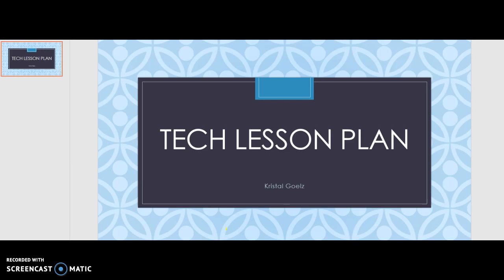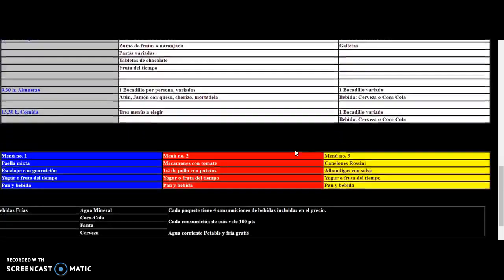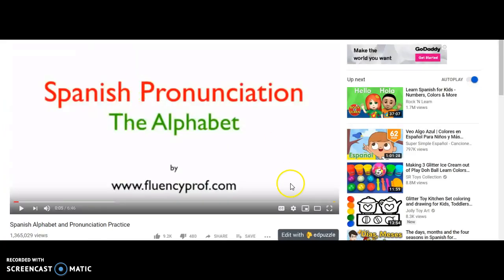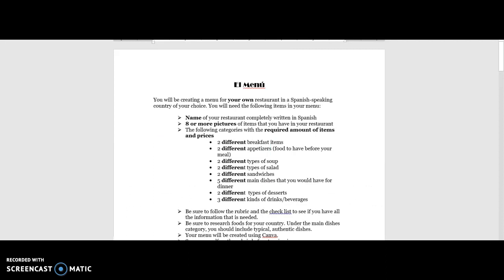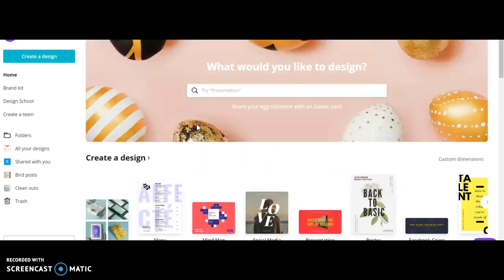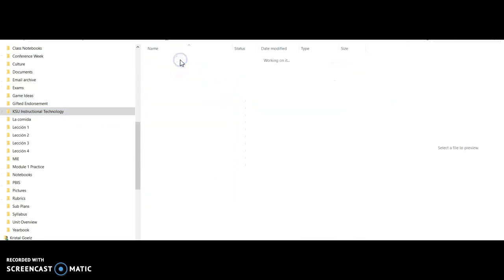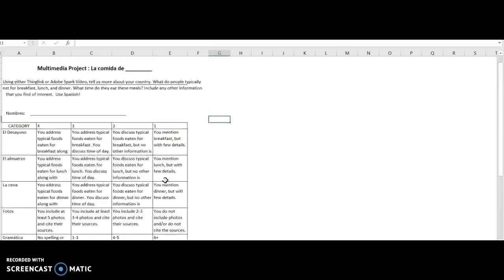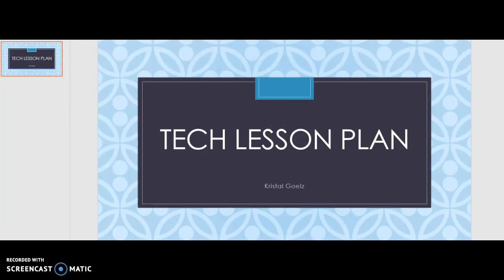Tech Lesson Plan